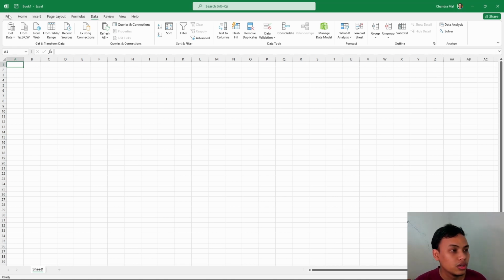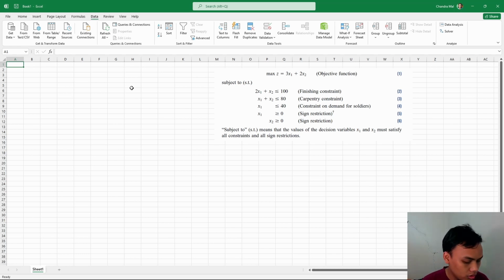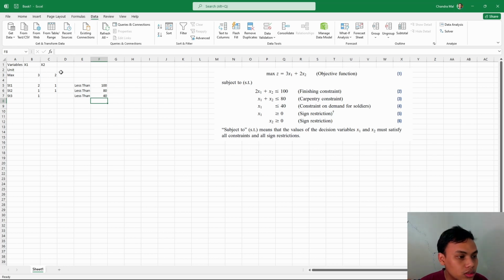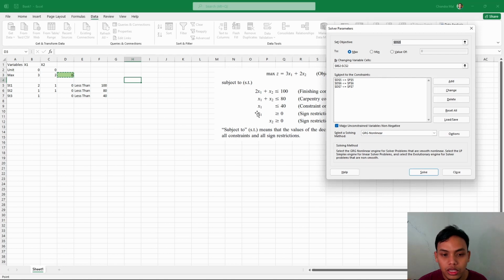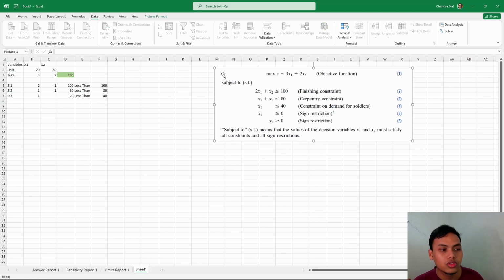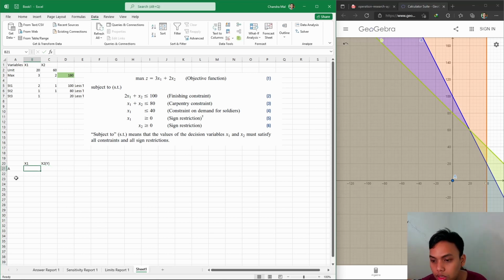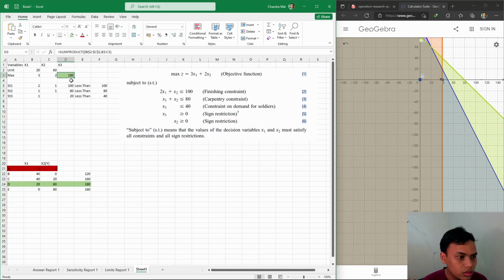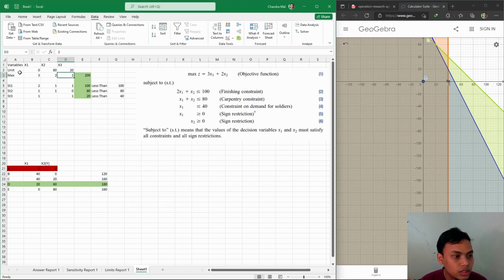How to Use Solver in Excel | English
Solver is a tool in excel that help to solve optimization problems, there are many ways to use solver but in this video I would like to share basic of solver to be statistics tool.